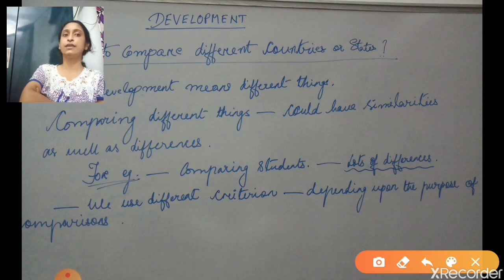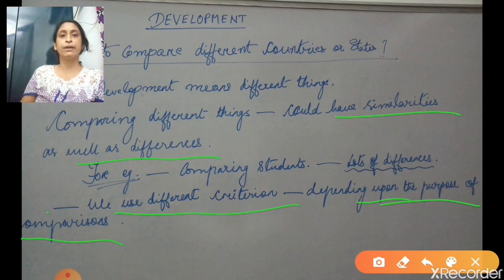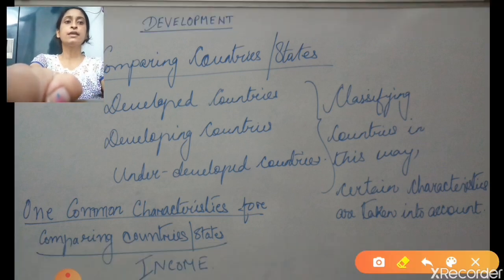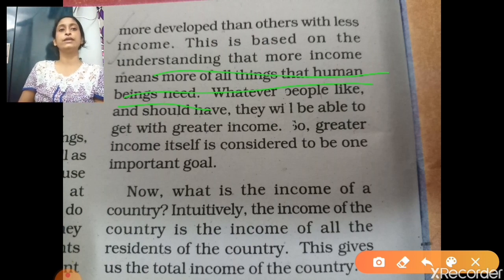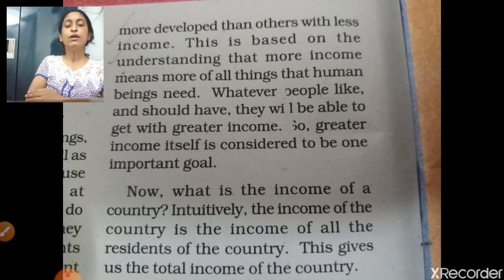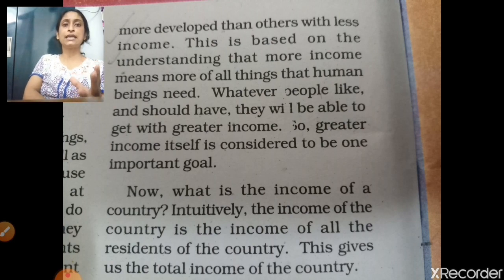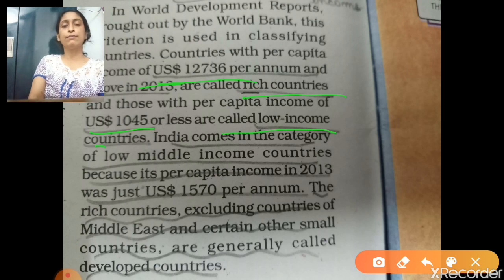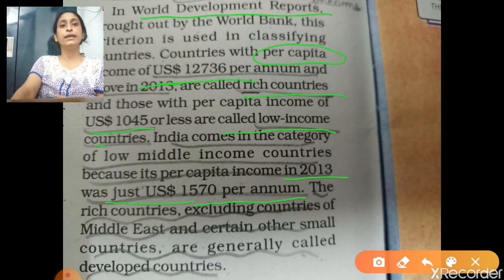Development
How to compare countries?